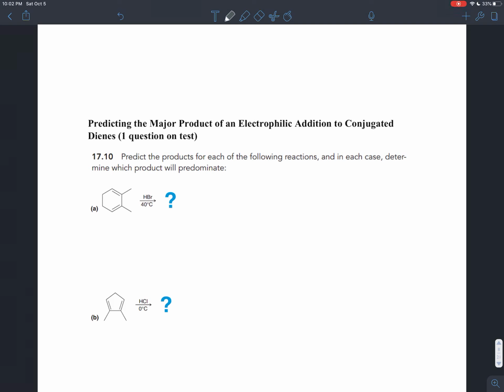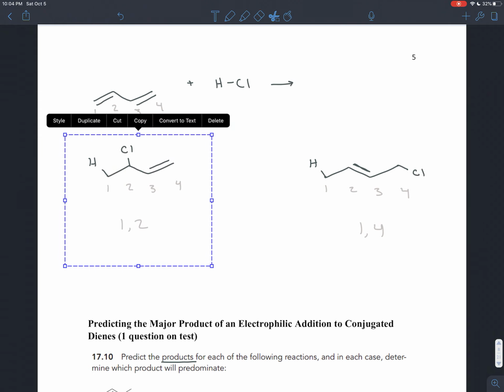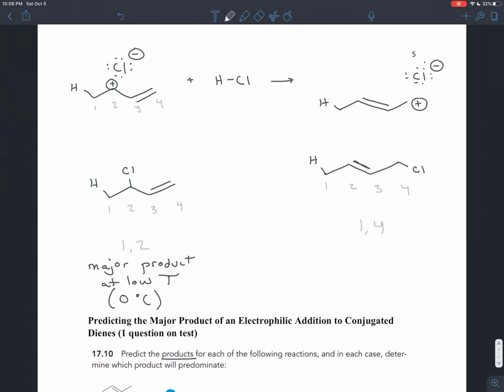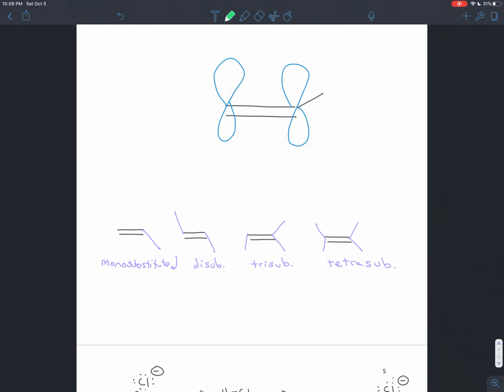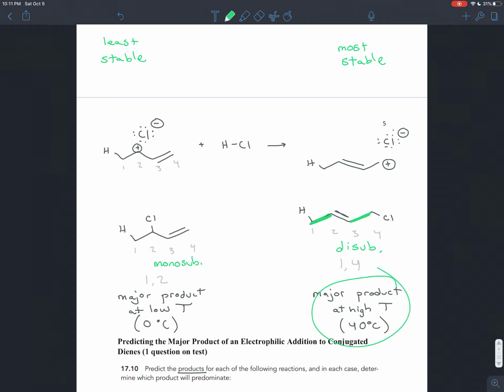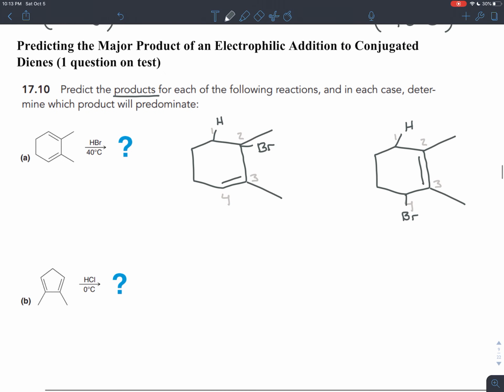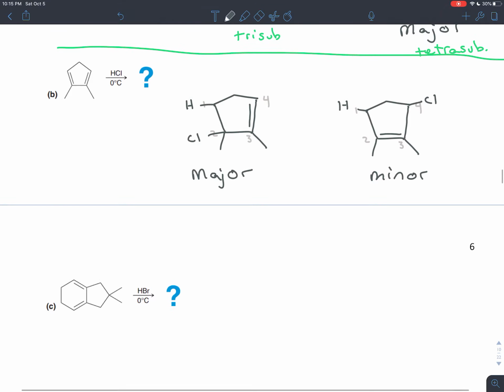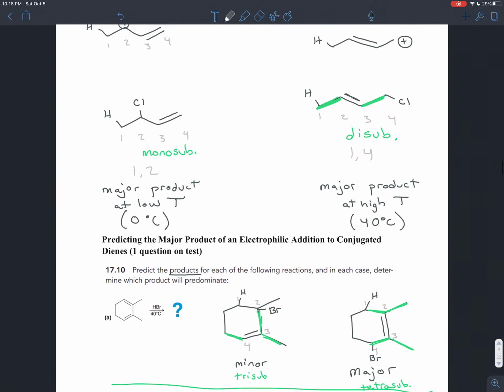Exercise 17.10 - Predicting the Major/Minor Product of Electrophilic Addition to Conjugated Dienes